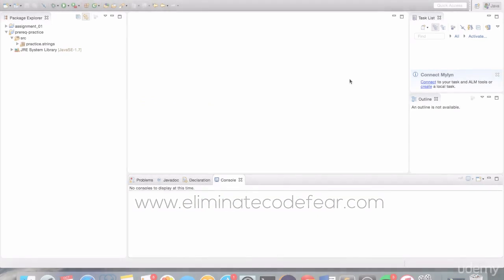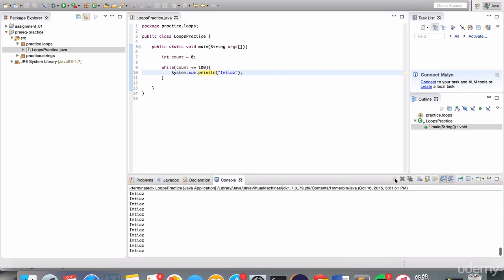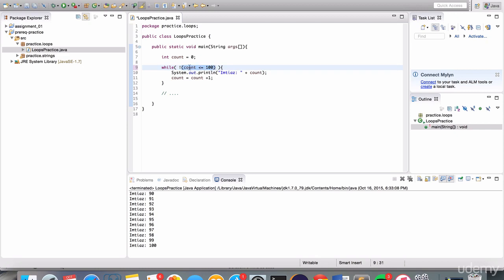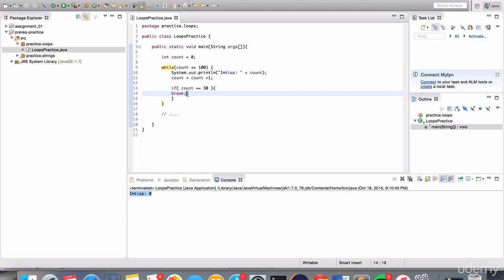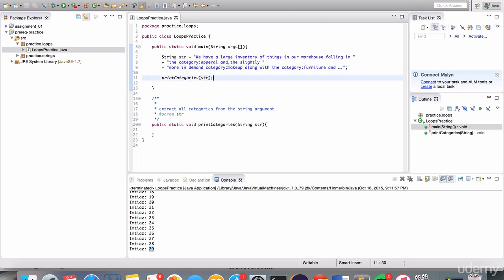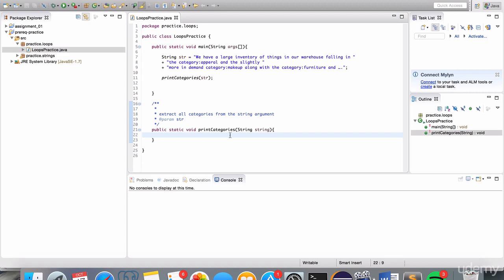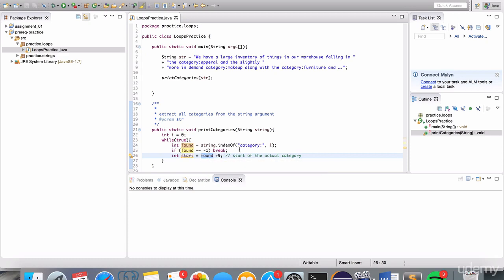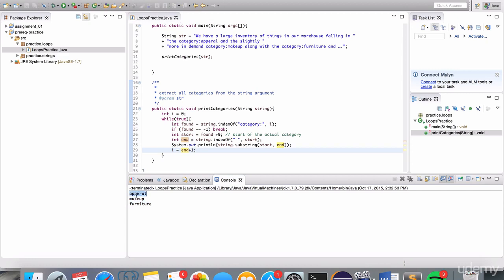Java Puzzles to Eliminate Code Fear : Using While Loops + Assignment & Solution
Java Puzzles to Eliminate Code Fear
The fastest way to actually master Java programming and become a dangerous developer!